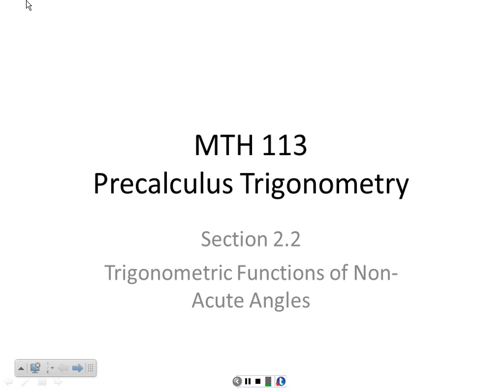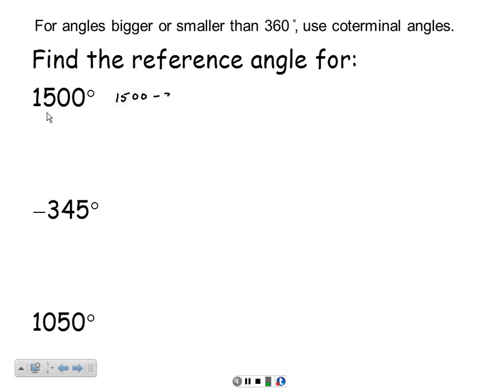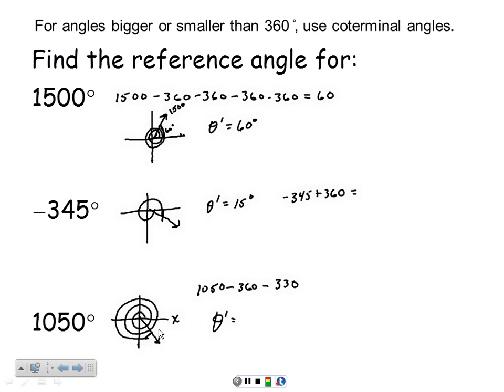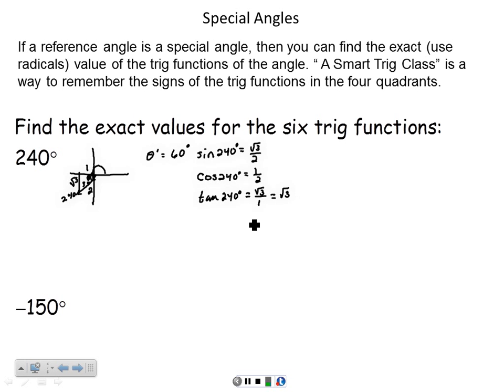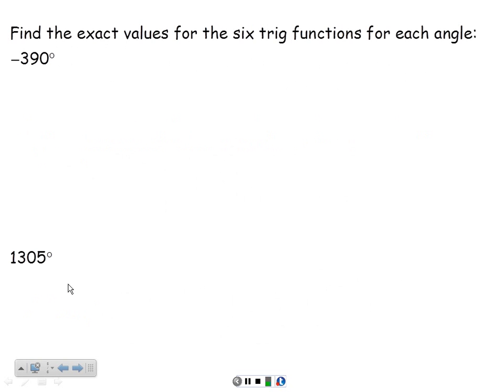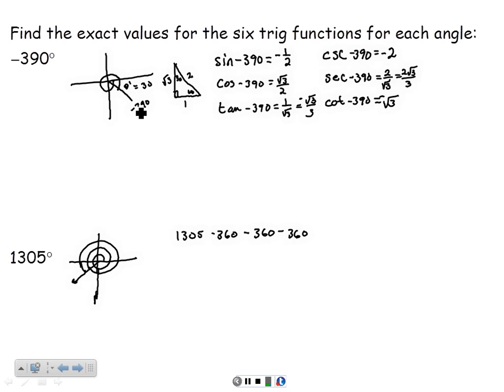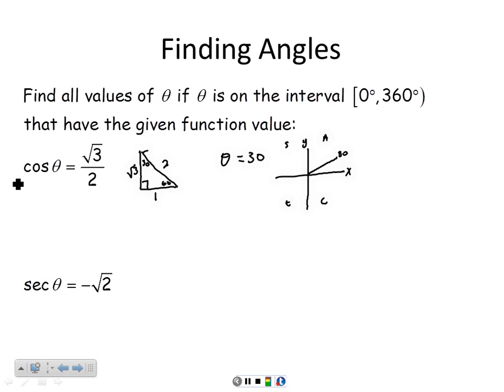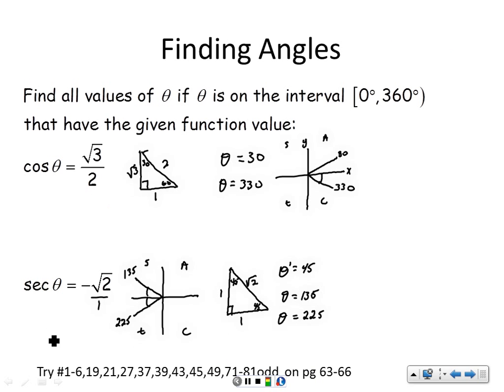MTH 113 2.2